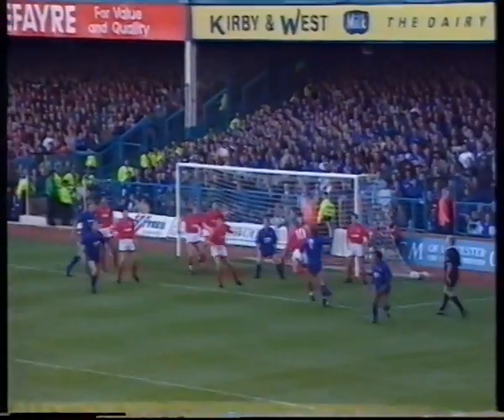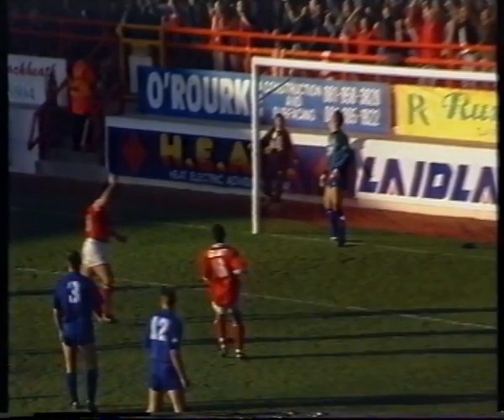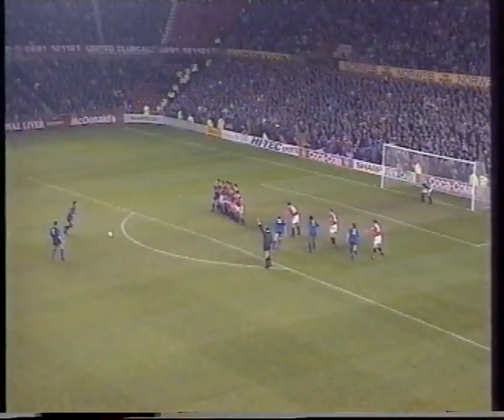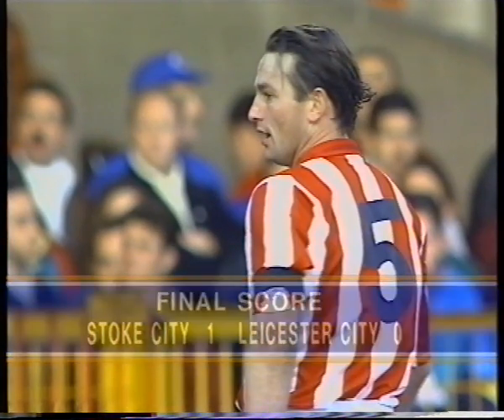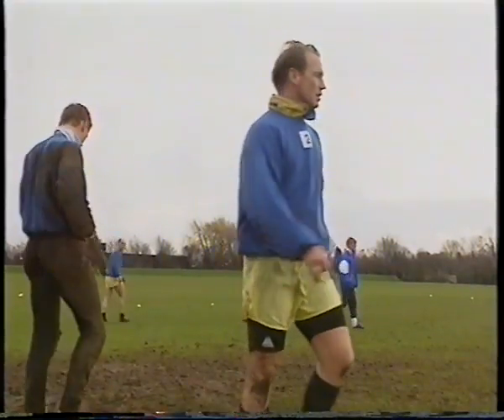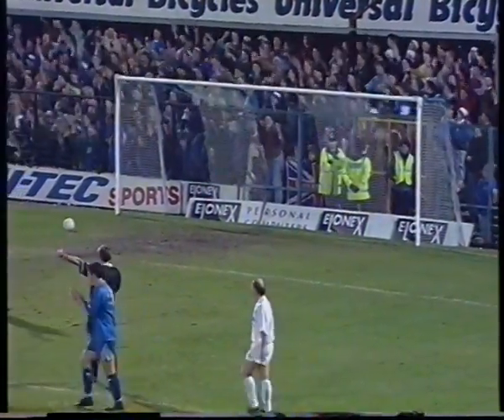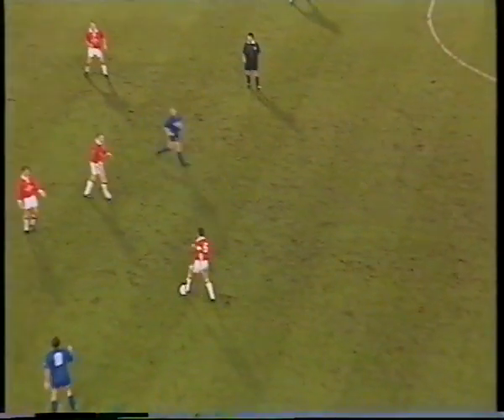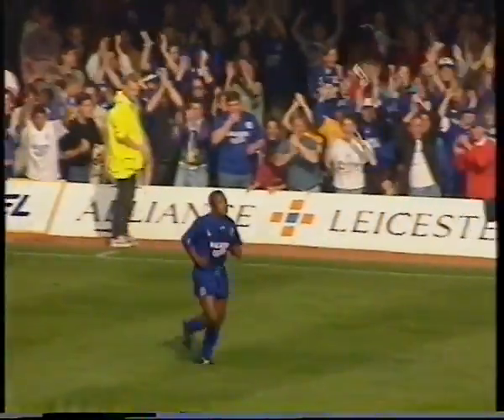Leicester City Video Magazine 1993/94 - Volume 2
Featuring several matches from the 1993/94 season and an extended feature on Julian Joachim